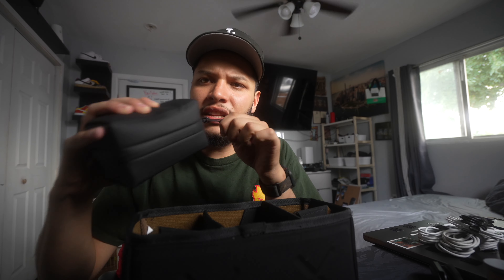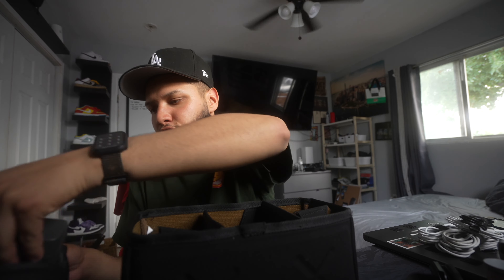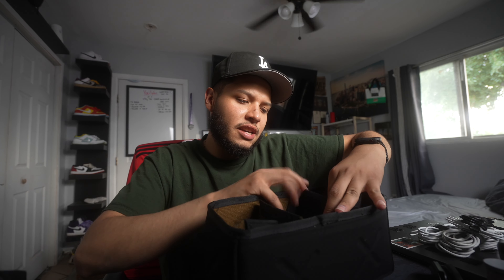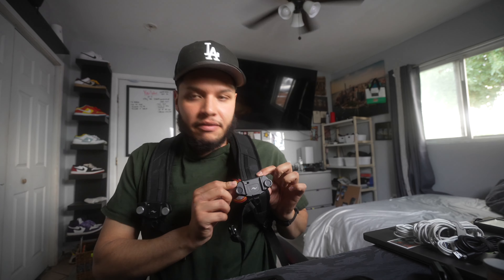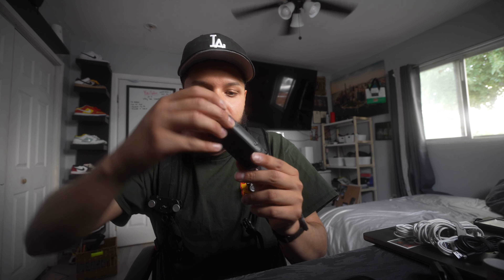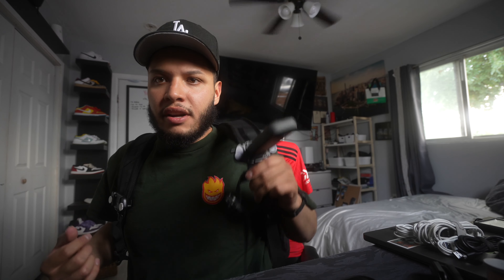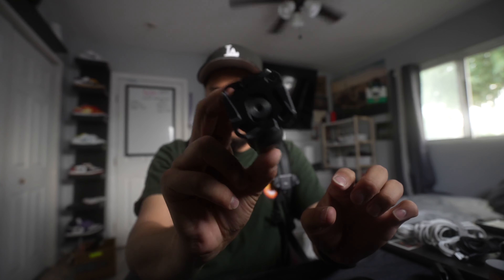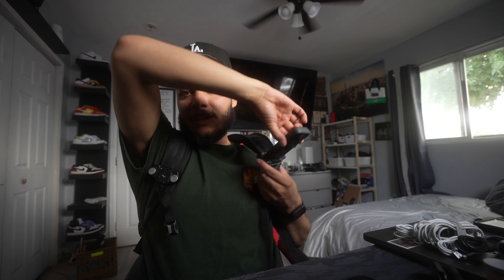What's in my camera bag in 2024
GoPro Hero9
DJI Mavic Mini 3 pro
Insta360 X2
Insta360 Go3

Mini Tripod
3 pack lens filters
Sony dummy battery
SMALLRIG cold shoe camera adapter
Insta360 selfie stick
ProGrade SD cards
Replacement batteries for Sony A7IV
Peak Design capyure clip V3
Arca-Swiss quick release plate
Camera clamp mount
Camera Suction mount
72mm Black Pro Mist 1/4 Filter
K&F Concept 49mm Black Diffusion 1/4 Filter
NEEWER 62mm Black Diffusion 1/4 Filter
NOMATIC McKinnon Battery Case
NOMATIC 8L Camera Sling Bag
KODAK EKTAR H35 Half Frame Film Camera
SmallRig 9.8 inch Adjustable Articulating Magic Arm
SmallRig Full Camera Cage for Sony
K&F Concept 68 inch /175cm Camera Tripod